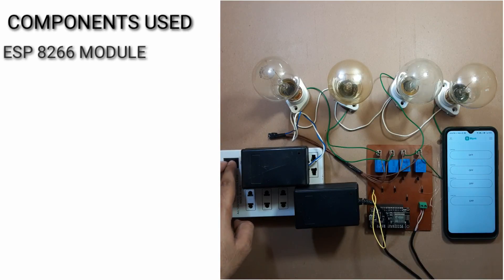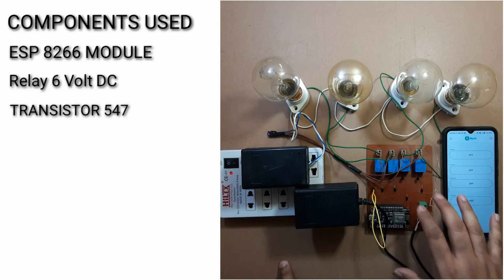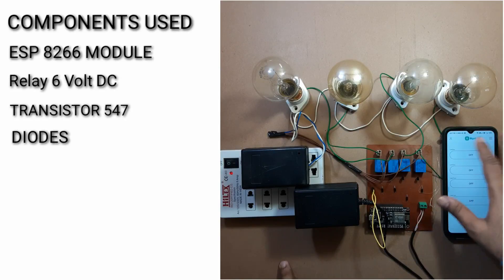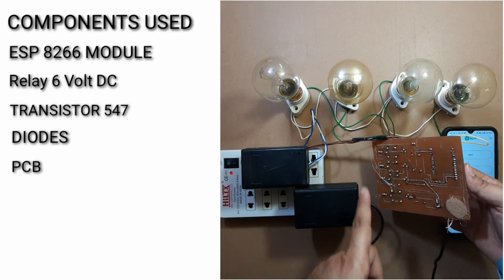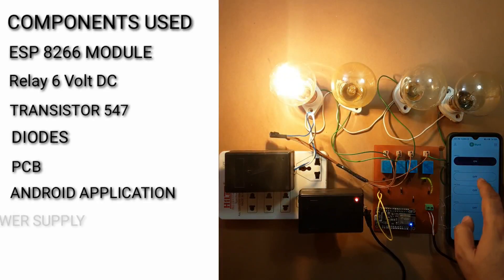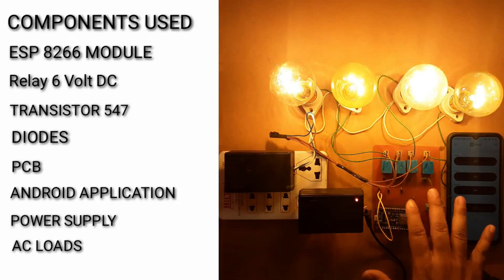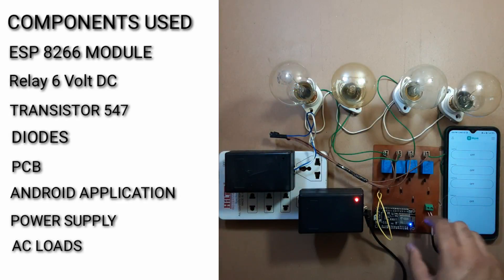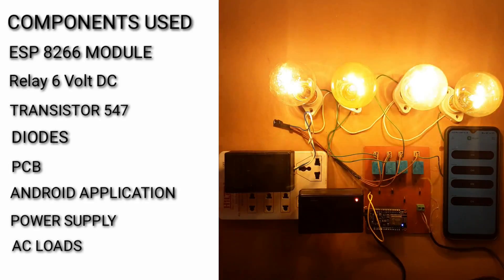IOT BASED HOME AUTOMATION